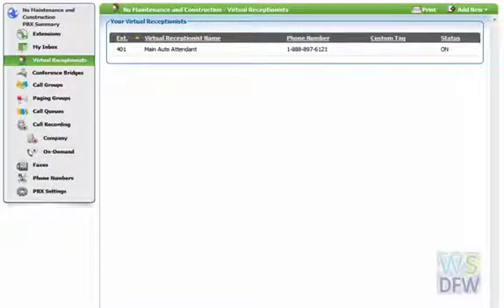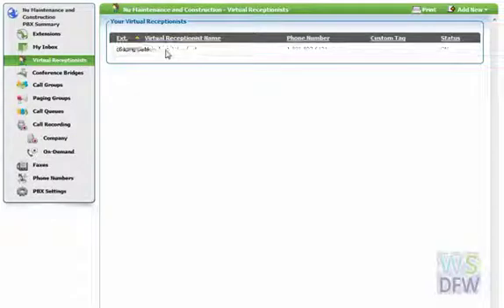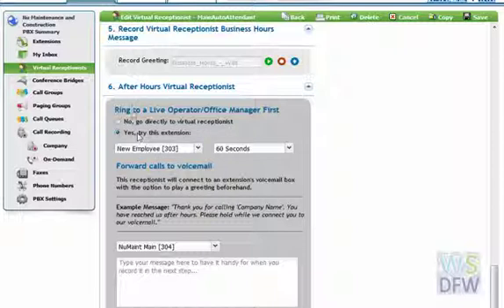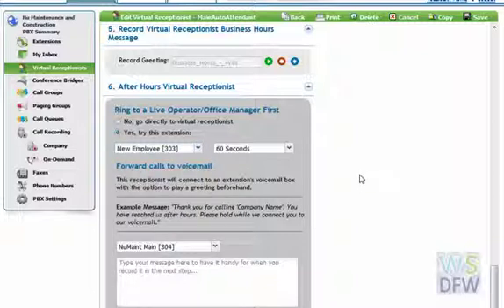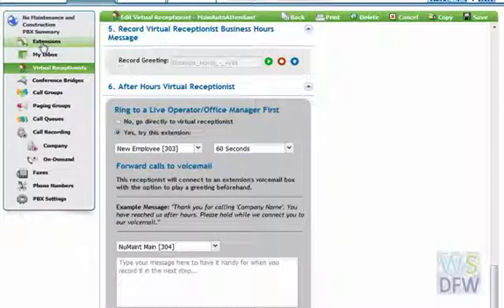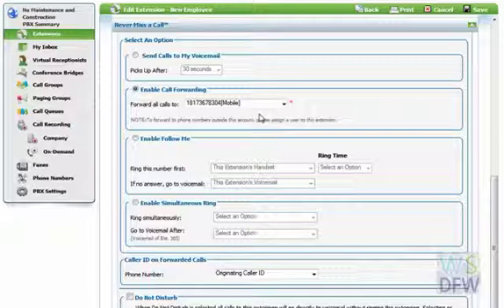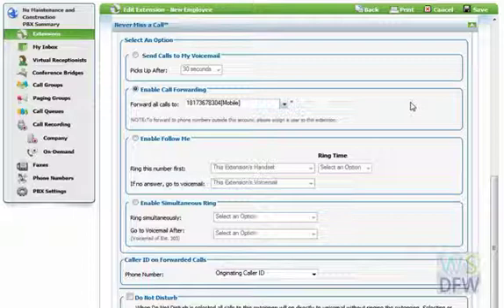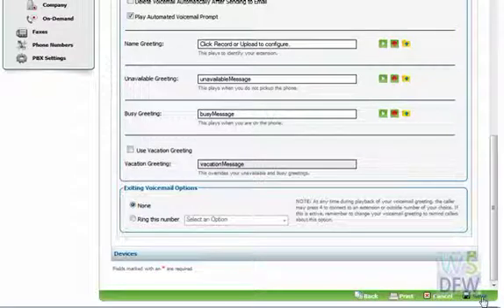Vocalocity After Hours Forwarding Setup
Web Services DFW uses Vocalocity for our IP Phones... both in house and for our clients.  Here is how we setup the after hours call forwarding to go to a clients cell phone.